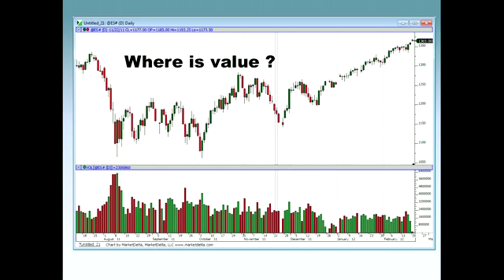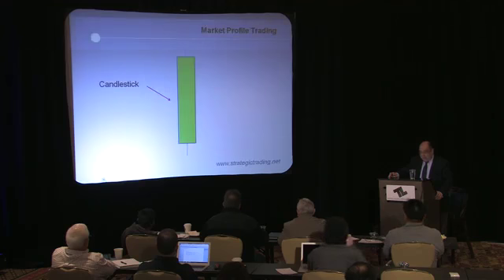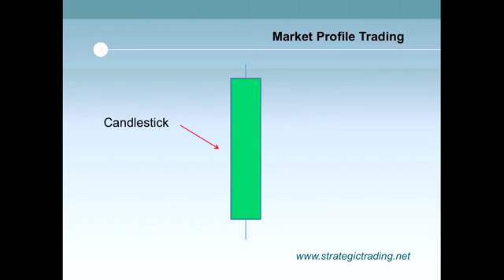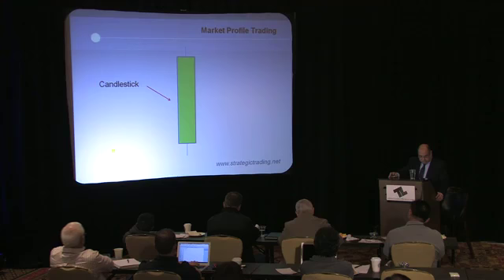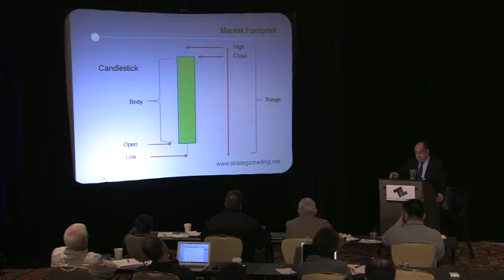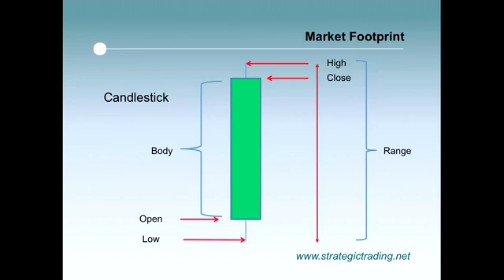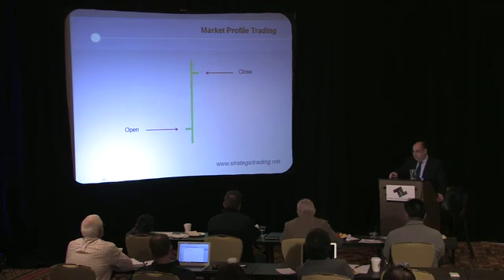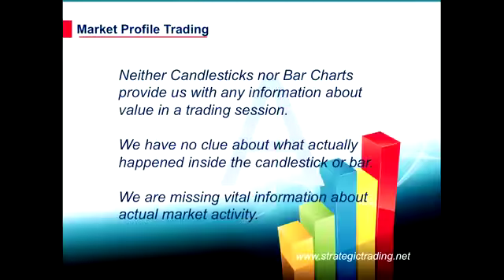3 Chapter 3 Technical Charts and Values